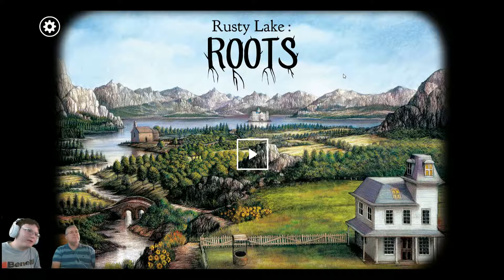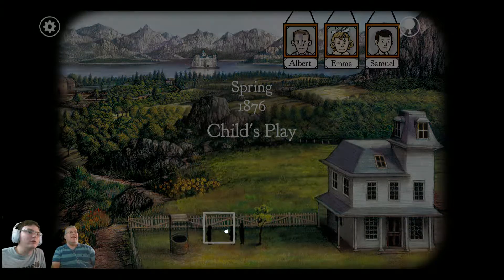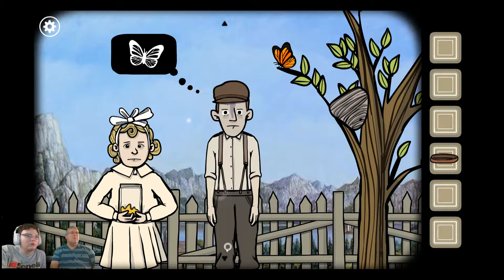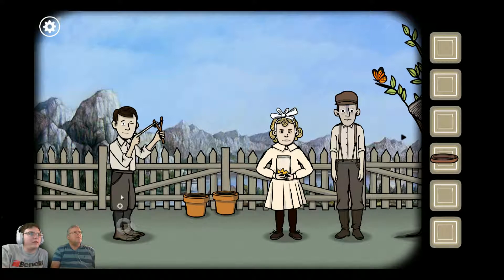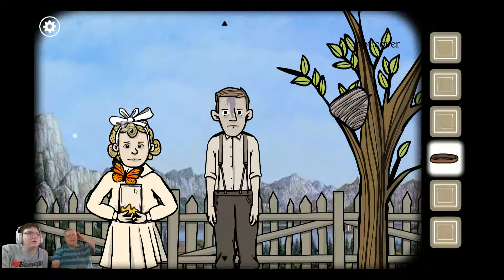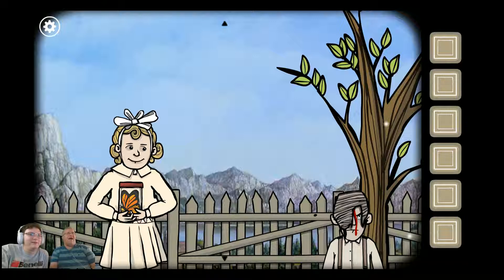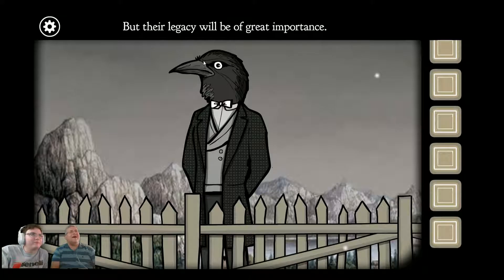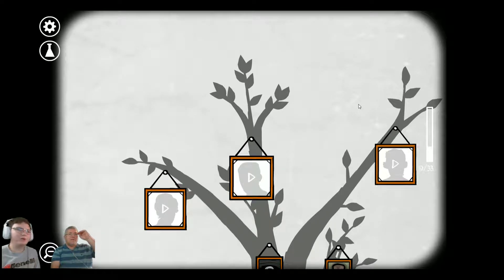Rusty Lake Roots Episode 6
The Rusty Lakes Roots saga continues...macabre puzzles and brainteasers.